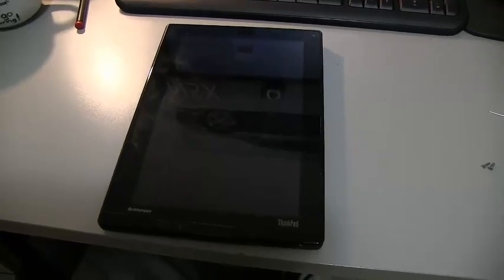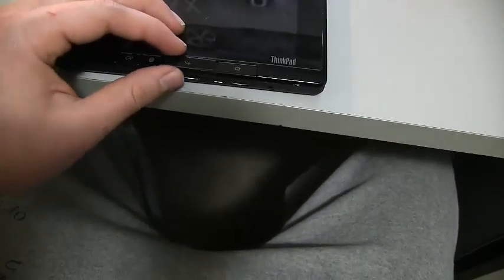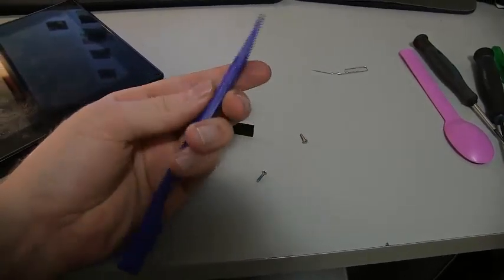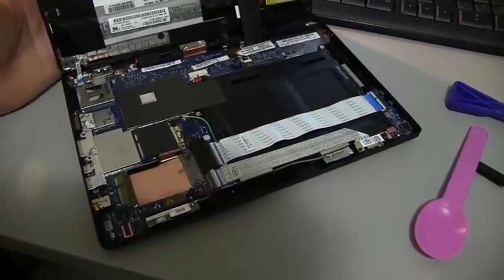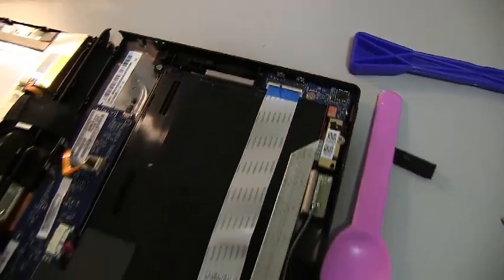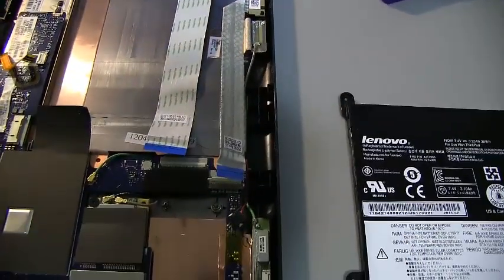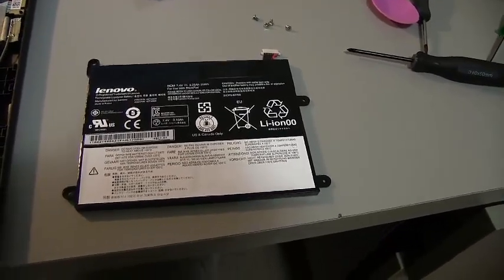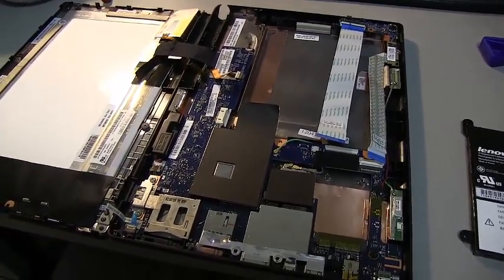Thinkpad tablet battery replacement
Quick little video on how to replace your battery in the lenovo thinkpad 1 tablet.